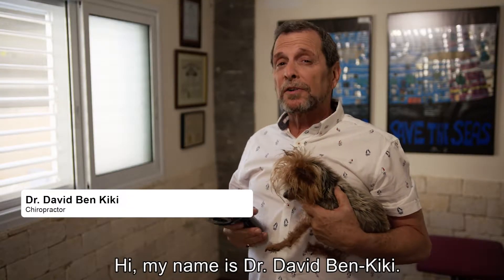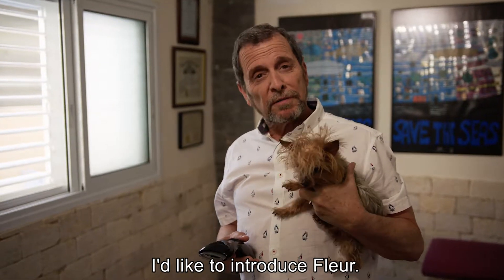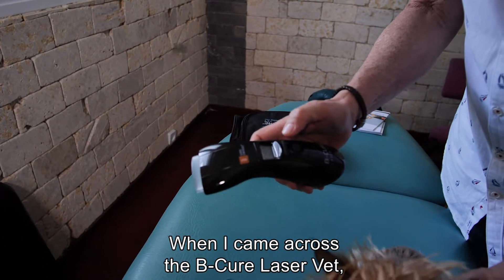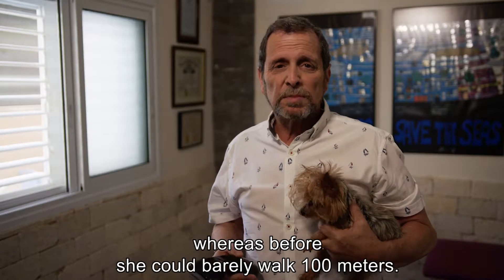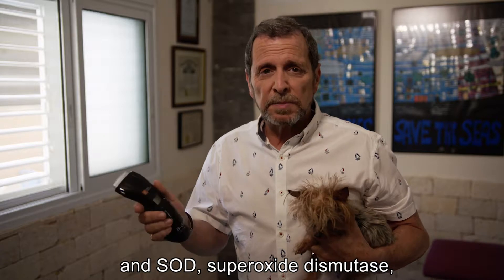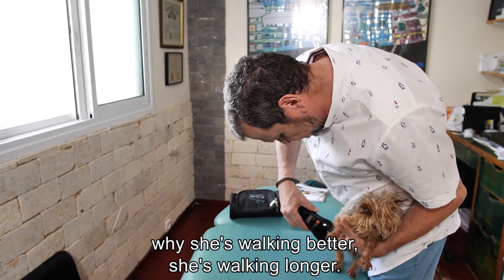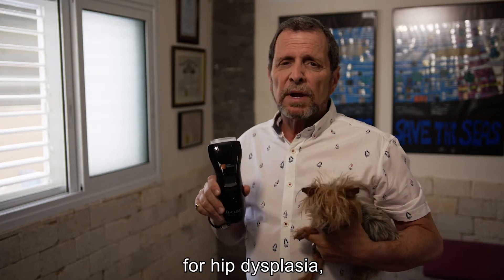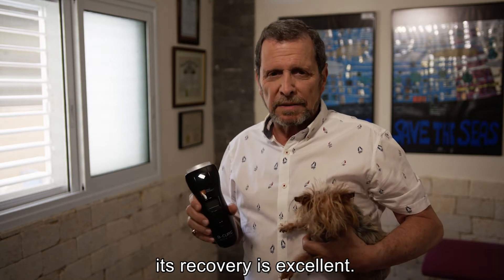Dr. David Ben Kiki: The B-CURE LASER VET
The B-Cure Laser  VET

A 21st century innovation that could literally change veterinary medicine. The B-Cure Laser is a light-weight, portable and user-friendly unit, that brings laser therapy out of the large human hospitals into veterinary clinics, like mine, and even into the pet owners’ homes.
How does it work? It bio-stimulates the cells, it increases cell-to-cell communication by releasing sodium, potassium and calcium and it increases nerve communication and blood flow and it even releases the hormone endorphin. The end result of this biochemical cascade is pain reduction and faster healing.
B-Cure Laser Vet is effective the treatment of
musculoskeletal conditions, dental problems and wound management, including post-operative wounds and pain.